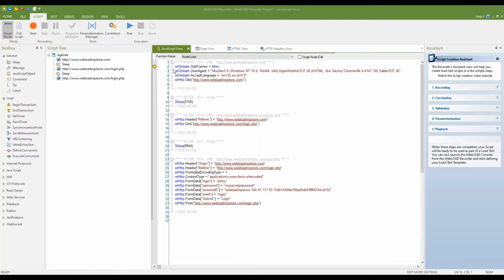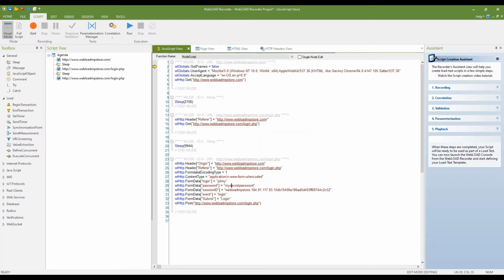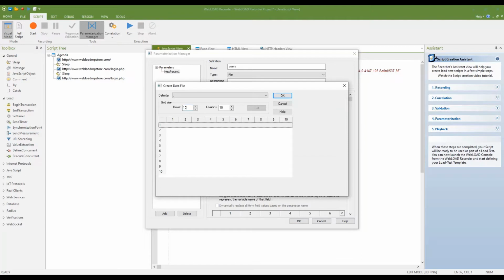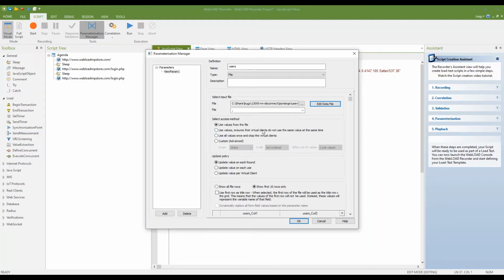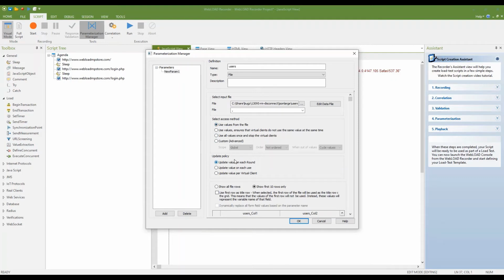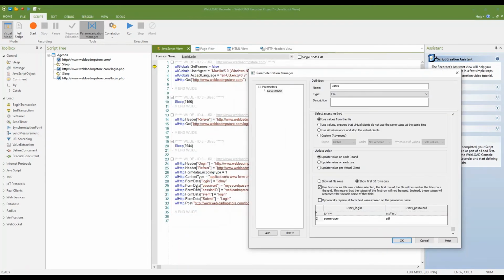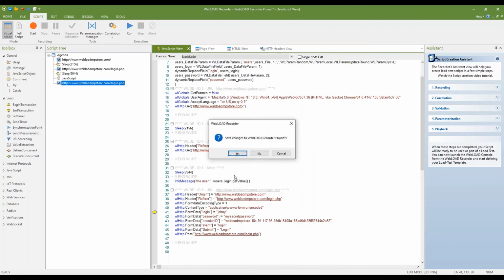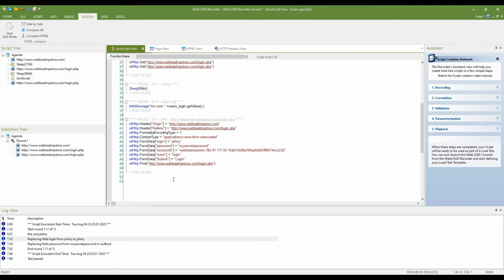WebLOAD Recorder Parameterization Manager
How to use parameters in a WebLOAD Load Testing script